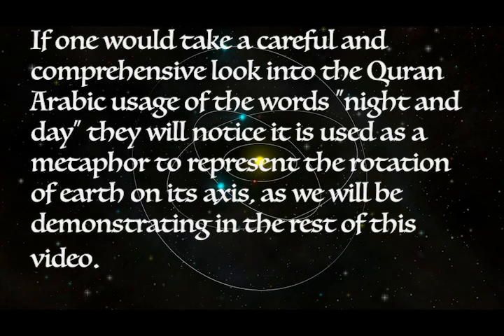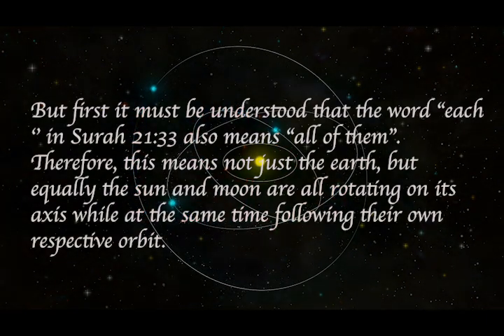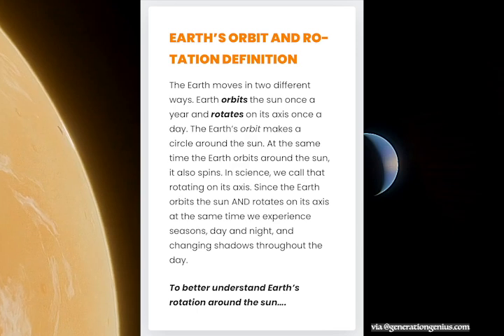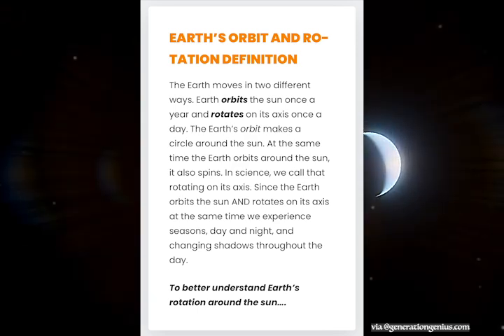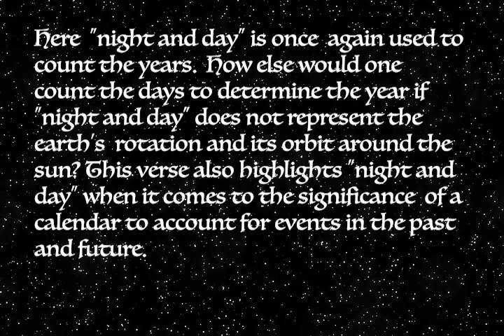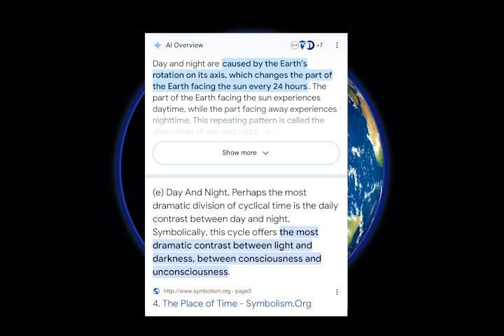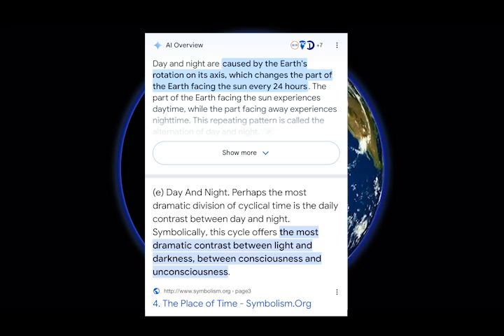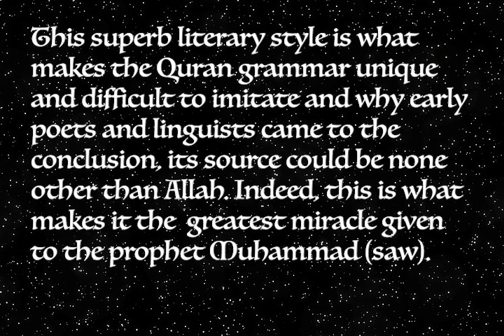Earth's Rotation in the Quran.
The Quran Arabic usage of the words “night and day” are used as a metaphor to represent the rotation of earth on its axis, as we will be demonstrating in this video.